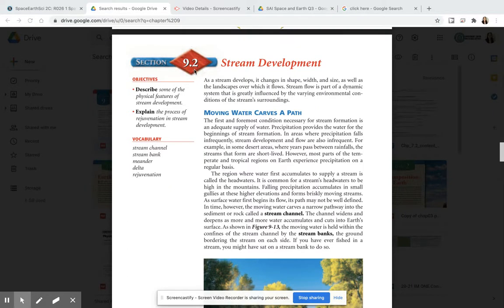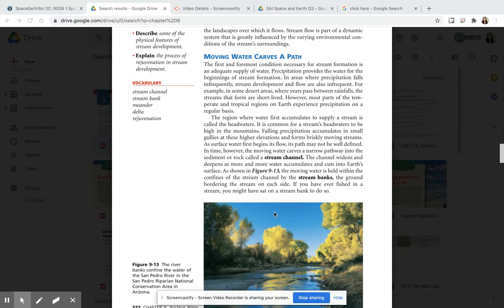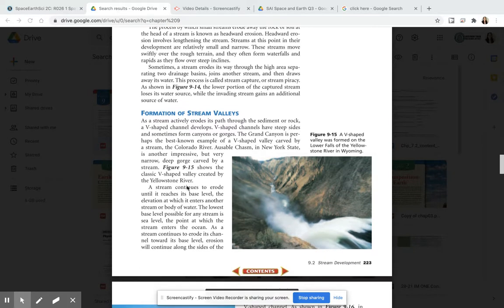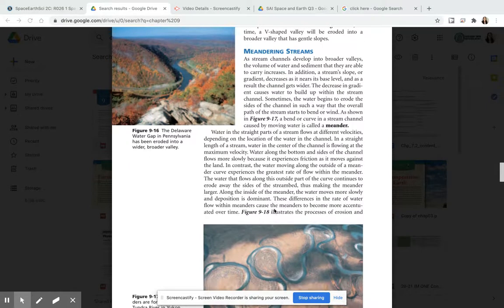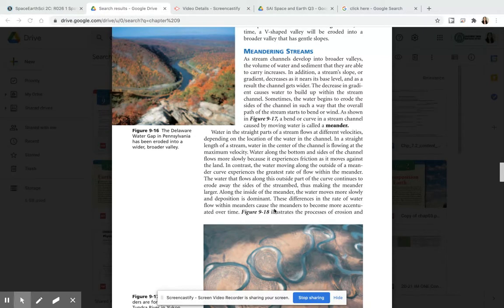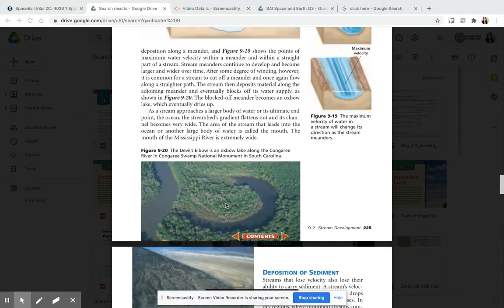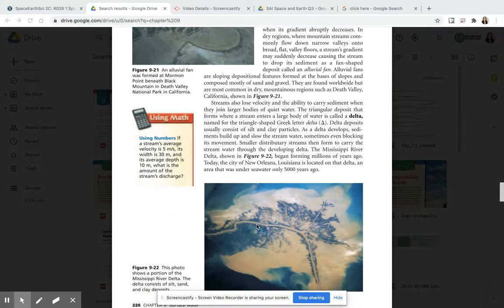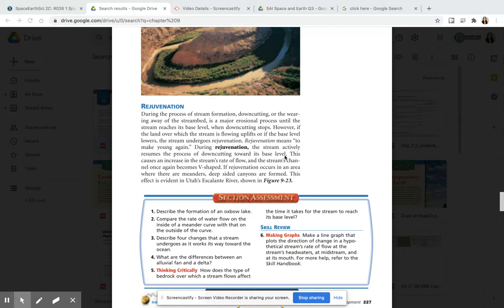Chapter 9.2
Stream Development